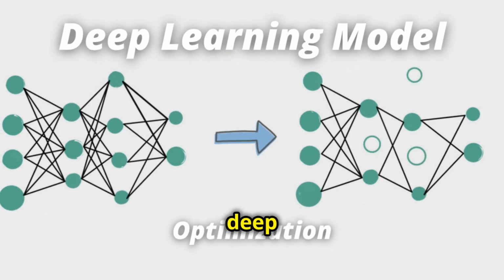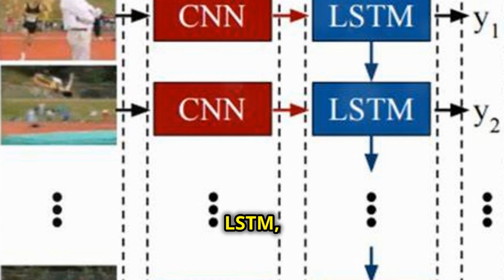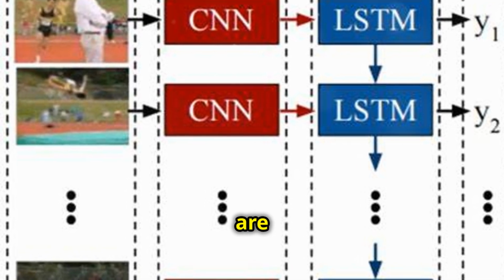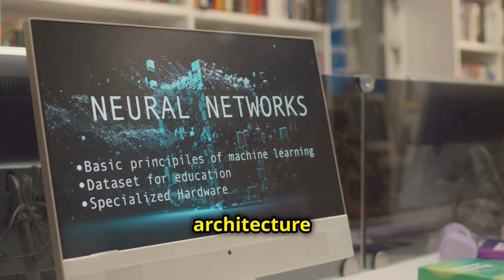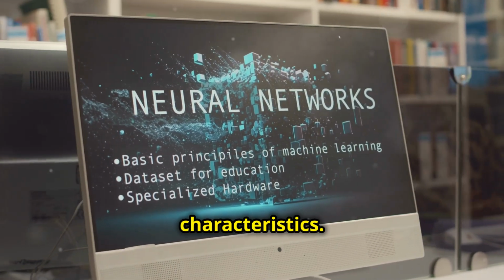Deep Learning for Renewable Energy Forecasting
Title: Methodology for Renewable Energy Generation Forecasting Using Deep Learning

1. Data Collection and Preprocessing
2. Feature Selection
3. Model Selection and Architecture Design
4. Model Training
5. Model Evaluation
6. Testing and Validation
7. Deployment
8. Model Maintenance and Updating